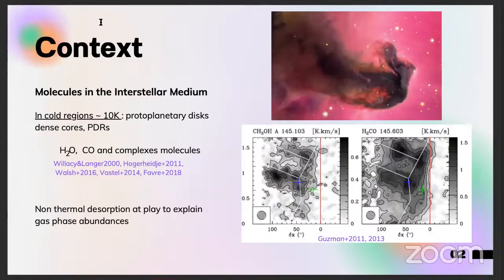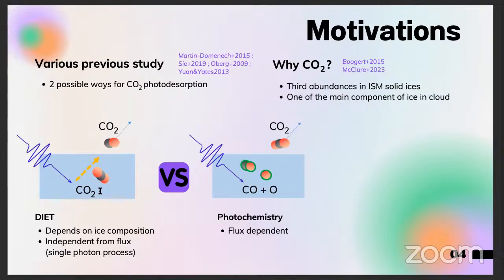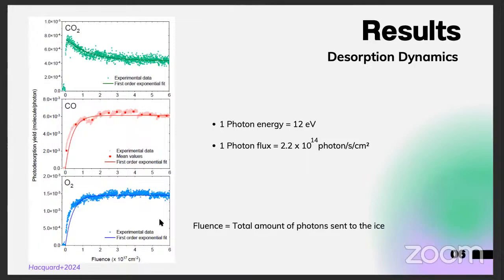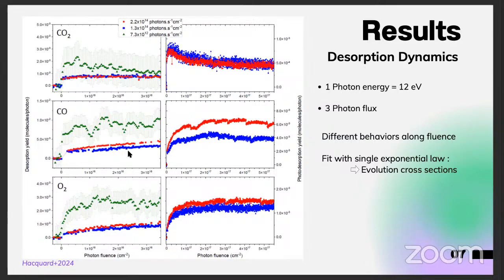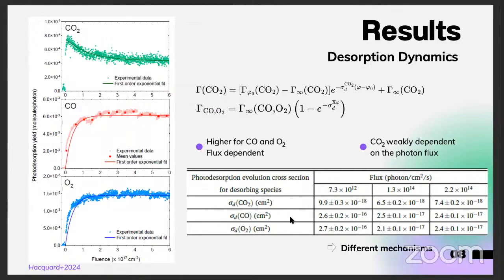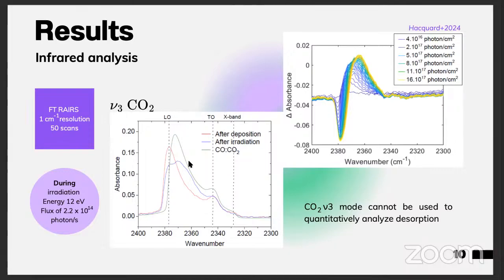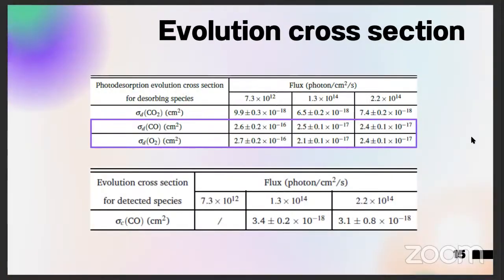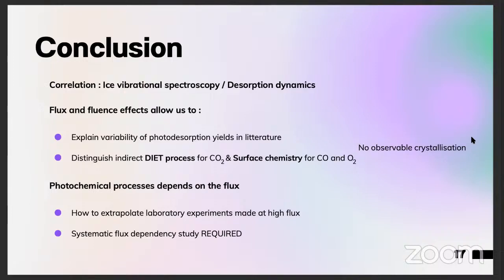Flux and fluence effects on the VUV photodesorption and processing of CO2 ices – Antoine Hacquard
Antoine Hacquard
MONARIS

Colloque PCMI2024